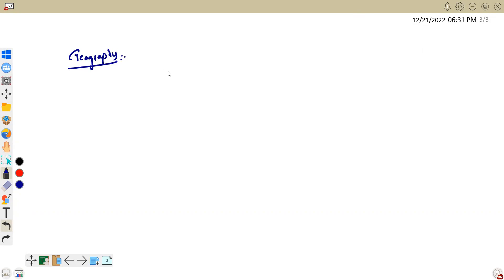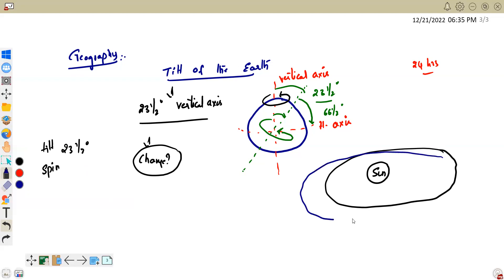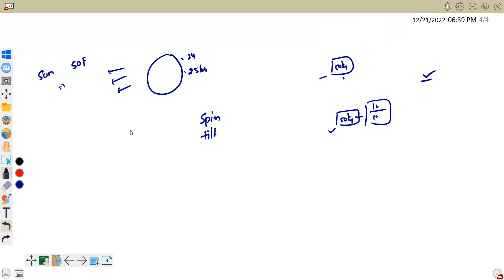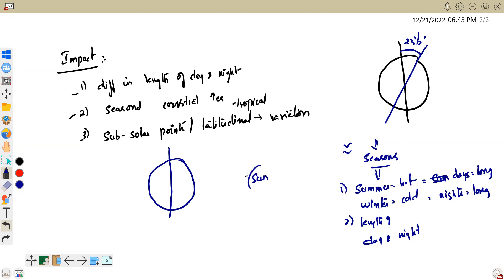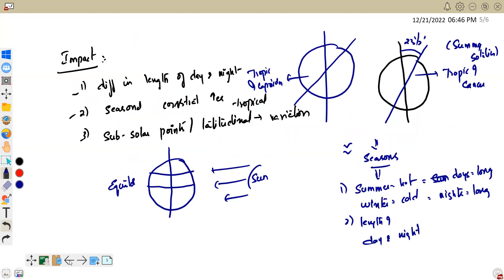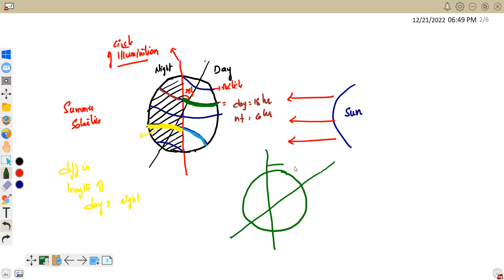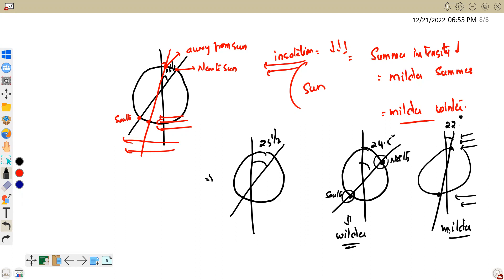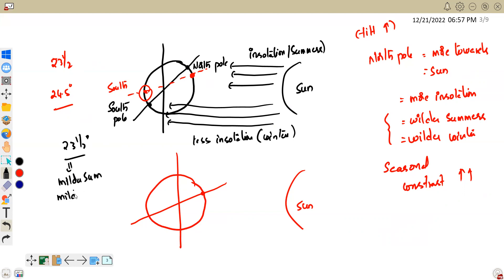Is tilt of earth is not constant ? Part-1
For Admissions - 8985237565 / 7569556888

     Org code :- TZDNQ